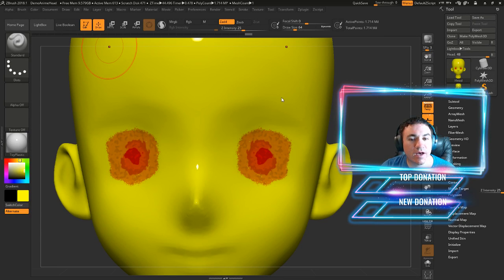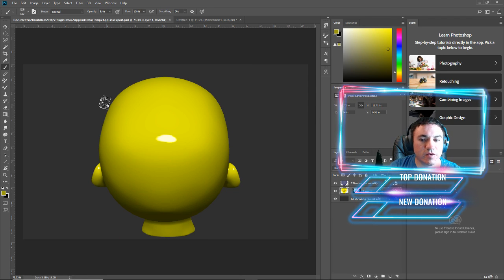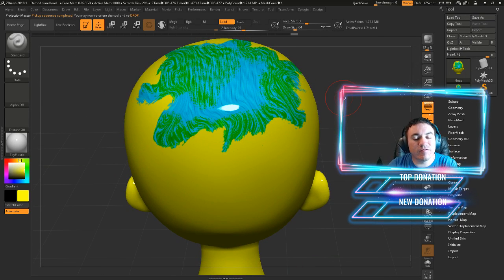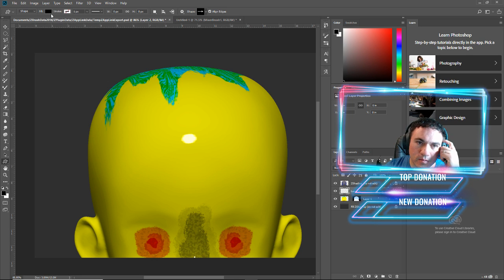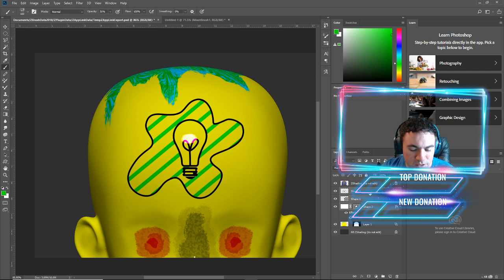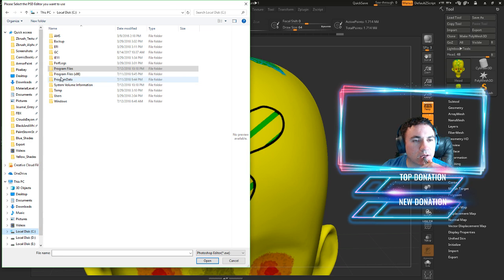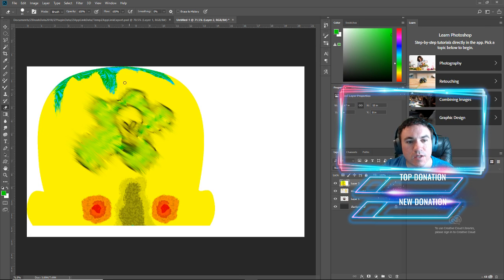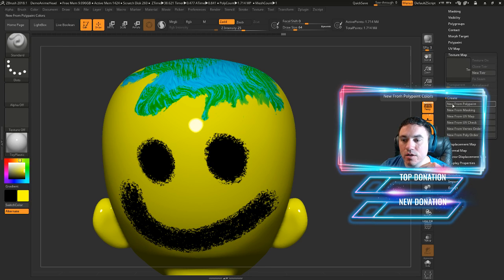Zbrush 2018.1 Using ZApplink for the first time in 2018.1